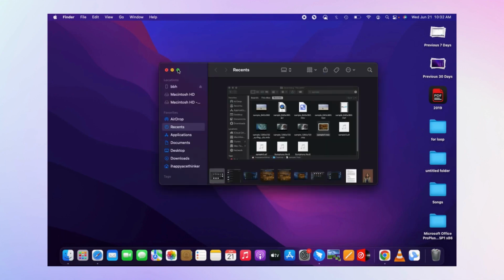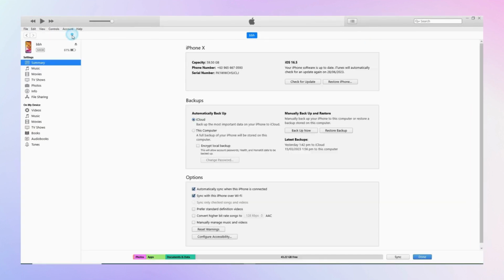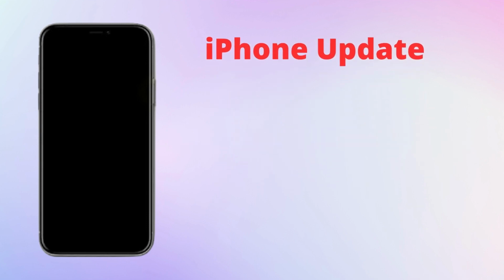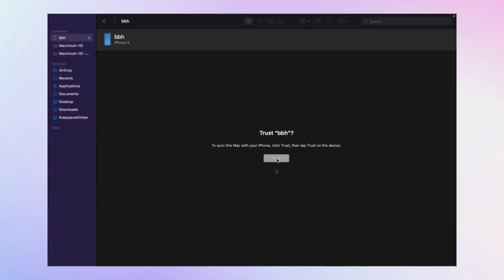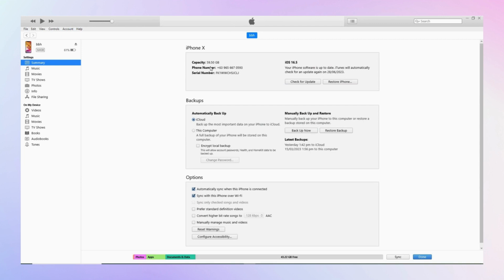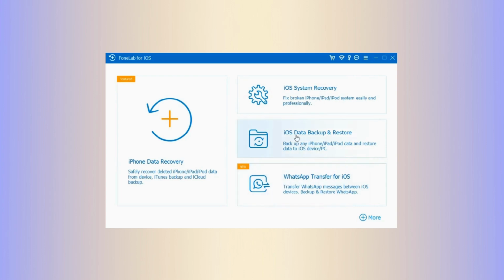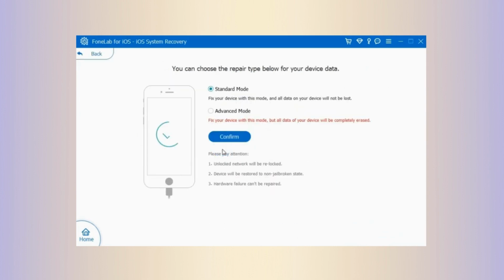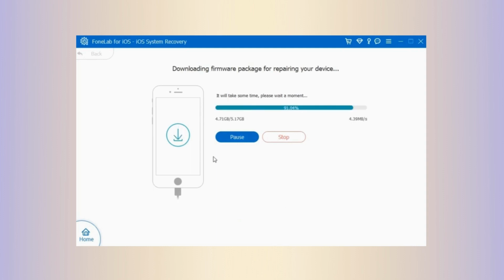Best Ways to Fix iPhone Black Screen of Death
Have you ever experienced the frustration of turning on your iPhone only to be met with a black screen and no response? Unfortunately, this is a common issue that many users face worldwide. Whether it's caused by a hardware or software malfunction, it can be a frustrating and stressful experience. Good thing we provide the three best solutions to fix the iPhone Black Screen of Death.

Note: Before we proceed with serious methods to fix your iPhone's Black Screen of Death, you must check if your device's battery has only drained out. The screen might have gone blank because of some battery drains, and your iPhone might have died eventually. On the other hand, Check if the app crashes cause the issue. Some apps that frequently crash can also cause the iPhone black screen issue. If an app is not optimized properly, you will only see the black screen on your iPhone whenever you open it.

If neither of the steps mentioned above works, you must try to force restart your iPhone. Doing this lets you clear off any cache files affecting the software from working properly. Meanwhile, you can fix your iPhone's black screen of death by performing Factory Reset using Mac or Pc. This might sound painful, but this will completely remove all the corrupt data affecting your iPhone's display. Also, Updating your iPhone is another method to rescue your device from the Black Screen of Death. As the method mentioned a while ago, this process might erase all the data of your iPhone, but it's still better than holding a blank device.

If none of the previous methods works for you, We recommend the best third-party tool, FoneLab iOS System Recovery. This tool professionally fixes abnormal iOS systems, including the Black Screen of Death. Also, it offers two repair modes to fix a broken iPhone to normal. The standard mode helps you repair abnormal iOS devices and ensure it won't wipe your data. While advanced mode lets you fix your devices, all data will be erased permanently. To apply this method, click this link provided

Time Stamp:
0:29  - Note before proceeding to methods
0:58 - Method 1: Force Restart
1:24 - Method 2: Factory Reset
2:07 - Method 3: Update iPhone
2:54 - Method 4: FoneLab iOS System Recovery